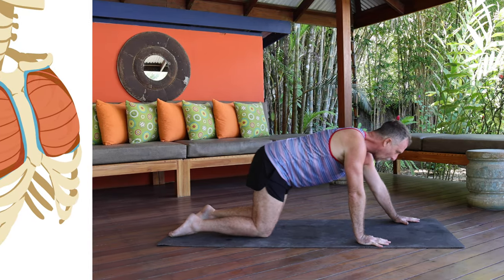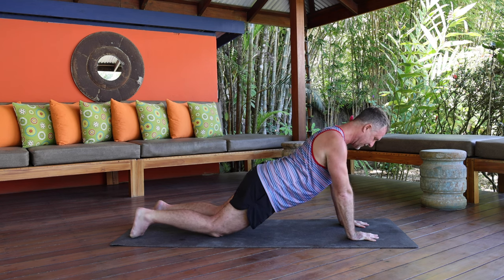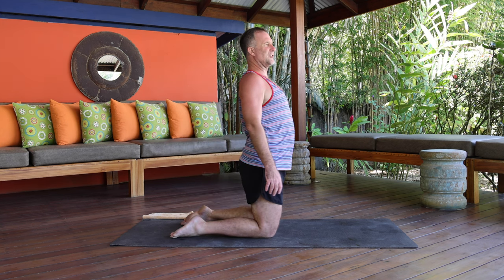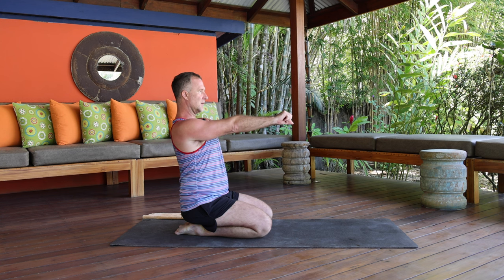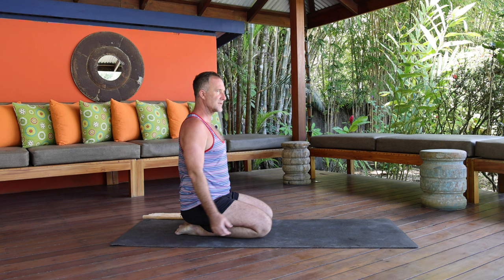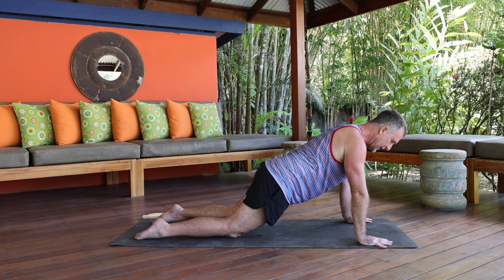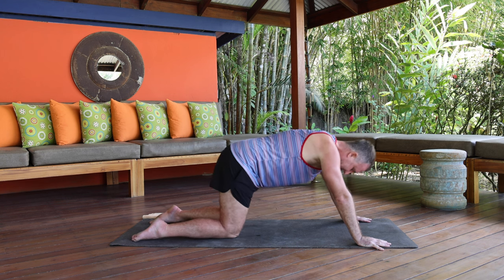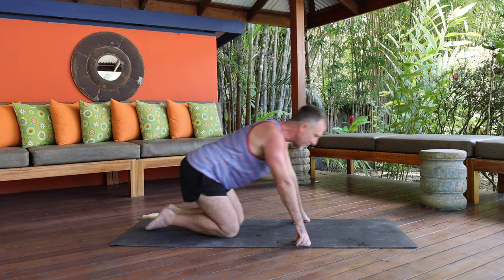Prepare Your Upper Body for a Workout | Shoulder Pain Relief Exercises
Here is YOUR go-to practice "To Prepare Your Upper Body for a Workout"!

If you LOVE to mix up your fitness routine with weight-lifting, HIIT, swimming, etc., then join Yogi Aaron to learn AYAMA (Applied Yoga Anatomy + Muscle Activation™) techniques to ensure the primary muscles of your upper body are activated and ready to go!

By doing this practice you will:
•Reduce your risk of injury
•Reduce or eliminate any pain you may already be experiencing in your upper body
•Cultivate stability, strength, and a healthy range of motion so you can thoroughly enjoy whatever activity you are gearing up for!

☆☆    Buy Yogi Aaron's Newest Book!    ☆☆
Stop Stretching! A new yogic approach to master your body and live pain-free

☆☆    YOGA PROPS FOR YOUR HOME PRACTICE    ☆☆
1. Yoga Mat (Best yoga mat ever!)
2. Four Yoga Blocks - (dimensions 4" x 6" x 9")
3. Yoga Straps (the link will take you to a combo)
4. Yoga Blankets (We recommend having at least 4, more if possible)
5. Sandbags (Have at least 2 on hand)
6. Yoga Chair (Having a proper yoga chair on hand is a game changer!)
7. Spinal Molding and Spinal Molding Blocks (to correct posture and spinal curves): (for neck) (for low back)

☆☆    APPLIED YOGA ANATOMY + MUSCLE ACTIVATION    ☆☆

Experience powerful Applied Yoga Anatomy + Muscle Activation™ (AYAMA) techniques to awaken your entire body, strengthen your digestion and assimilation, and activate all of the muscles that stabilize your spine and body!

*Give this video a thumb's up!